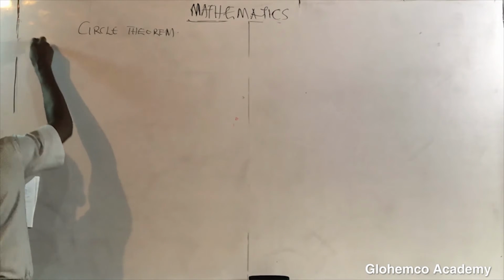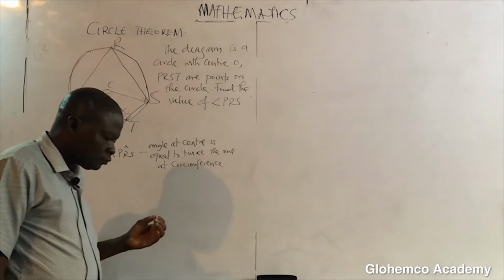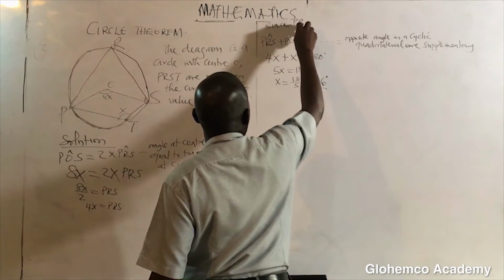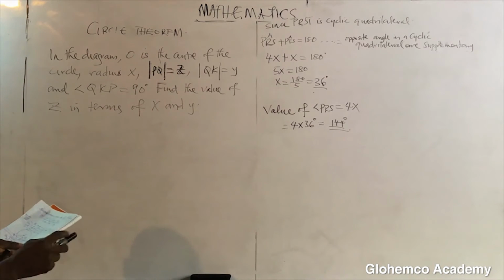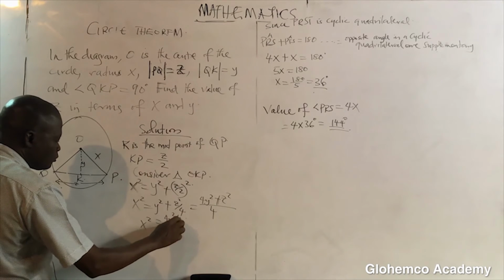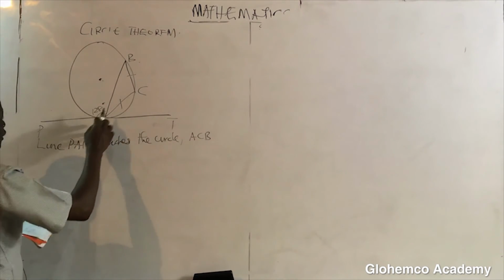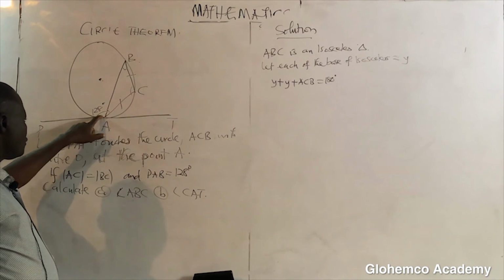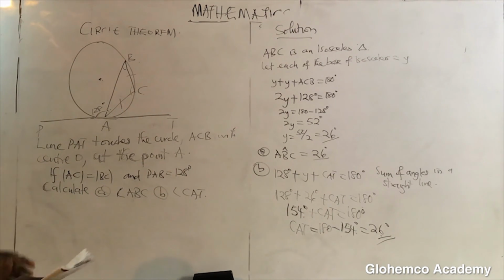Circle Theorem 3